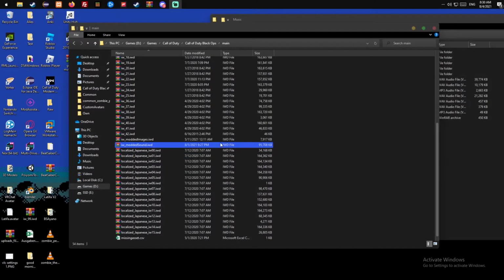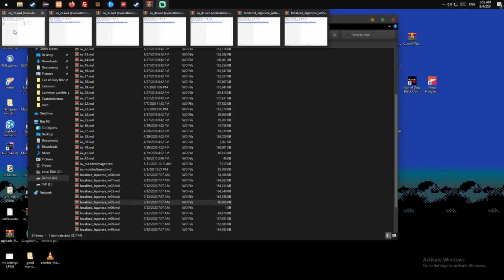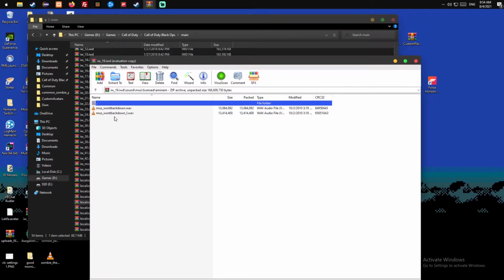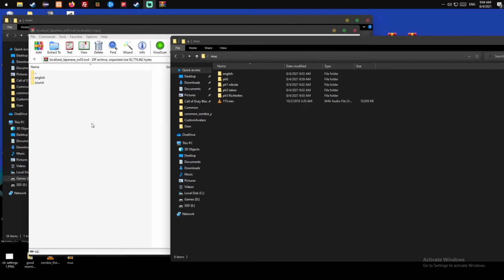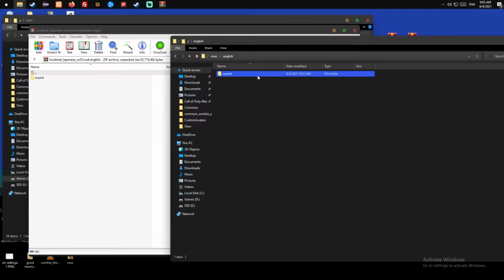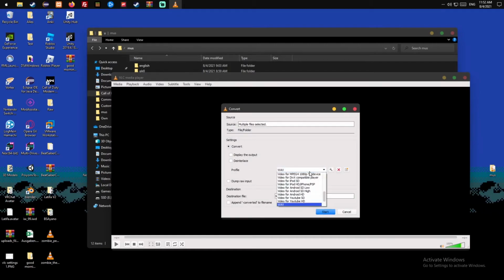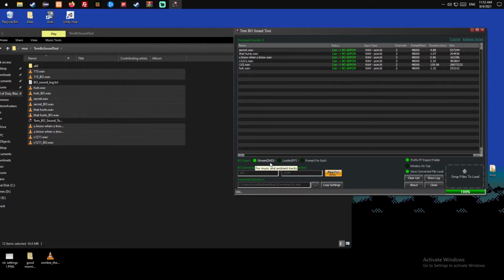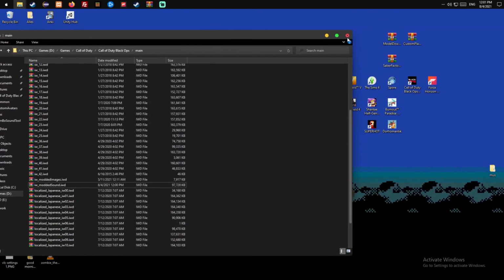Black ops 1 Modding series Part 8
In this Video I'm going to show you how to edit your in-game sound files.

As an example I chose to edit the quotes the character says after collecting a Rock for the Easter egg and the Easter egg song on Kino der Toten.

I'm sorry if I sound a bit sick in this video, that's because I had a cold at the time of recording.

Disclamer!
Customizing your game is, as I'm aware of, always a risk of a VAC Ban so I recommend looking into to the getrekt client for Black ops which I also use in this Video.